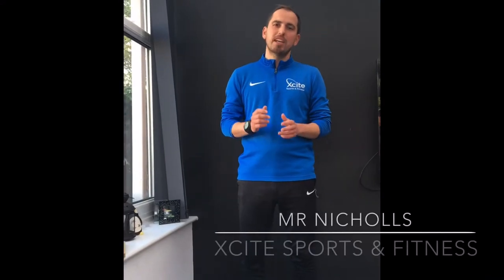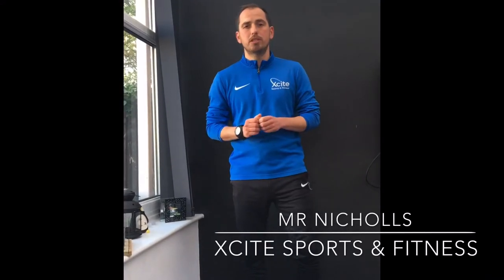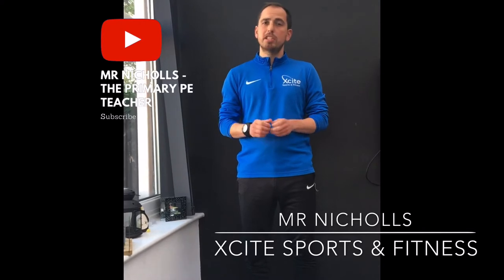Mr Nicholls | Healthy Habit Series - Traffic Lights🚦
Learn what the traffic light system is on food labels.

*Remember red doesn’t mean you should never eat it.

It just means it’s high in something - so just best to have it once in a while.

Always try and have a balanced diet